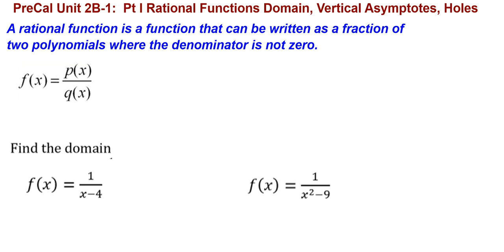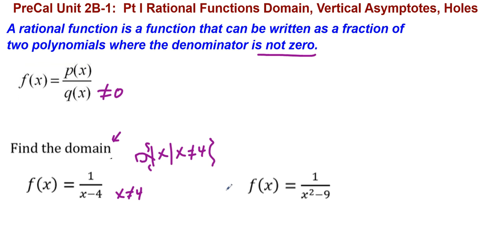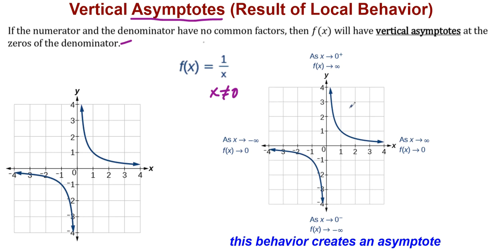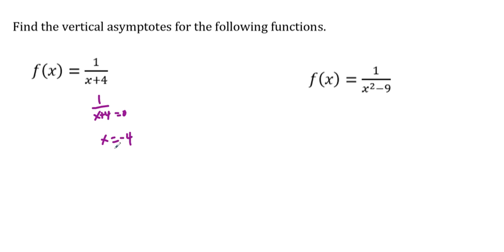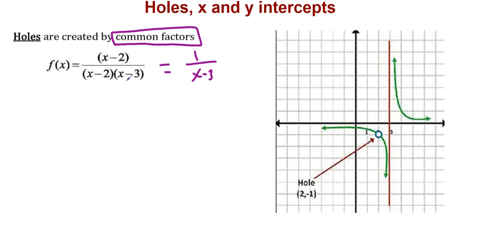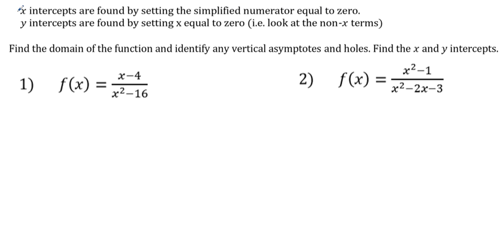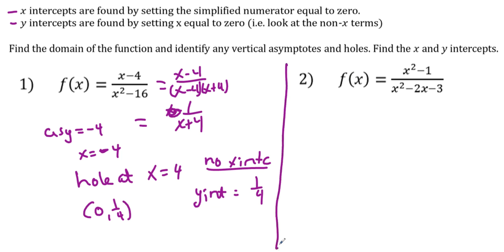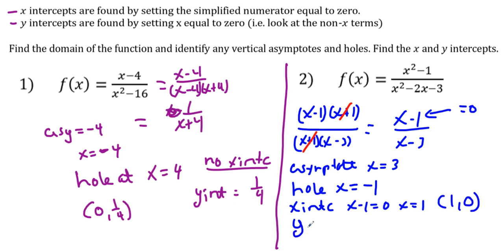PreCal Unit 2B 1 Rational Functions Domain Vertical Asymptotes, Holes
Rational Functions:  Domain, Vertical Asymptotes, Holes, x and y intercepts